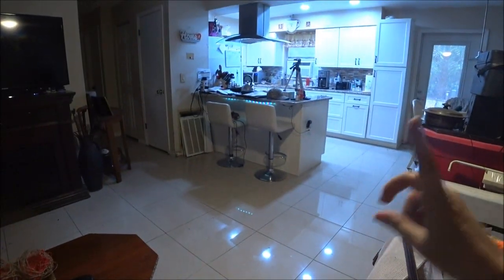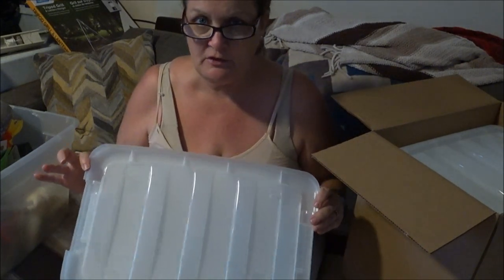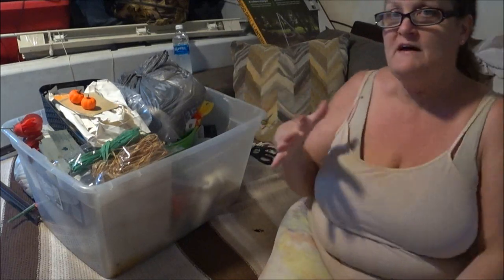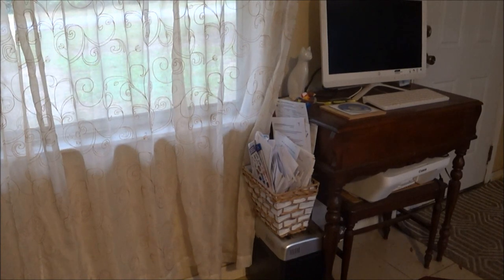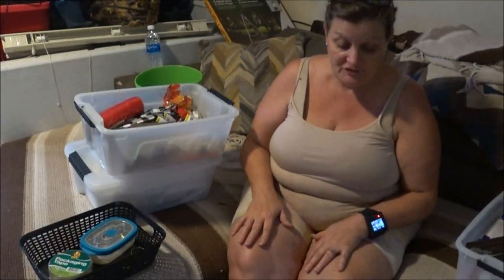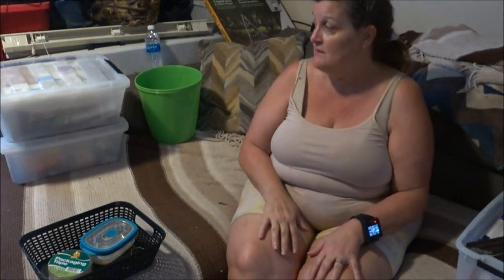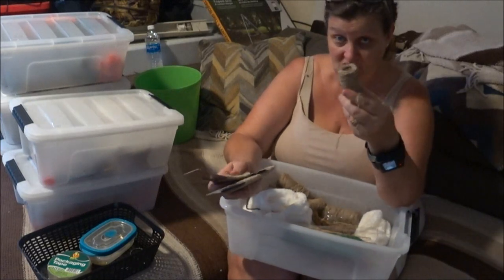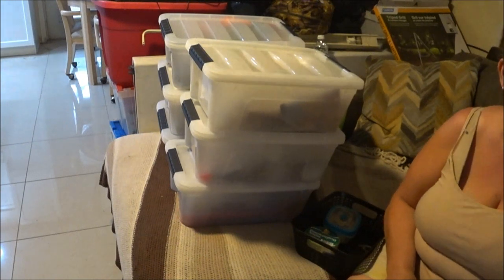Stackable containers for my craft stuff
These were $ 36.70 for six 12Qt containers